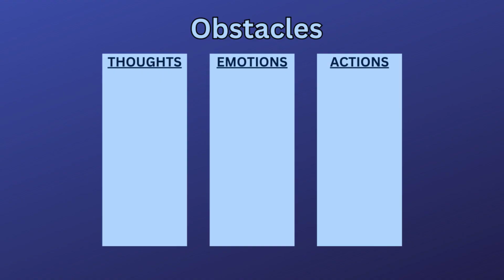Hacks for the Thought-Emotion-Action Connection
What is the connection between thoughts, emotions, and actions? Find lots of tips, hacks, and strategies for leveraging the connection!

This video is final of a four-part series about the vital relationship between your thoughts, feelings, and emotions. In this video, I give you strategies and hacks for using the connection to overcome obstacles.

Bonus material includes a strategy for motivation for school work.

TIME CODES
0:00 Intro
0:21 About Me
0:33 Overview
0:56 Recap
1:31 What Are Your Dreams?
1:48 What Are Your Obstacles?
2:02 Organizational Tool
3:34 Problematic Thoughts
4:09 Actions Supporting Thoughts
5:21 Emotions Supporting Thoughts
6:30 Problematic Emotions
7:09 Example
7:31 Actions Supporting Emotions
8:28 Thoughts Supporting Emotions
9:27 Problematic Action
8:53 Thoughts Supporting Action
10:46 Wrap Up
11:07 Bonus Material: Why Learning Matters